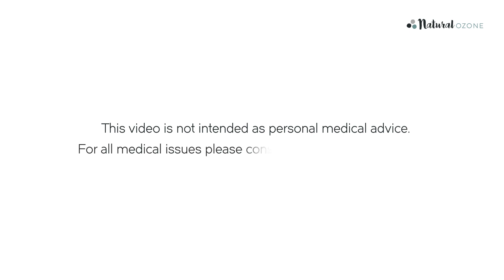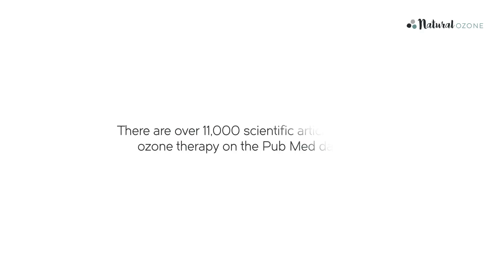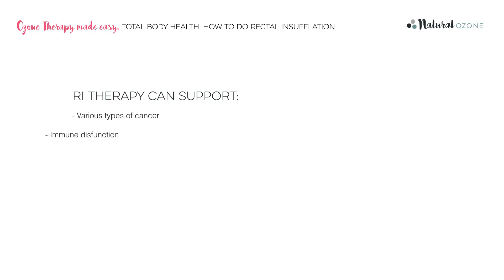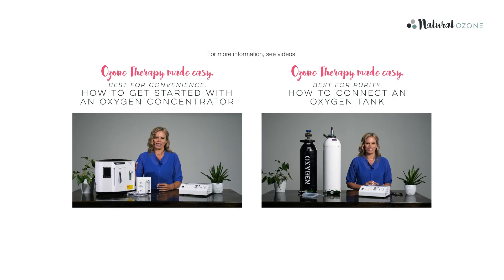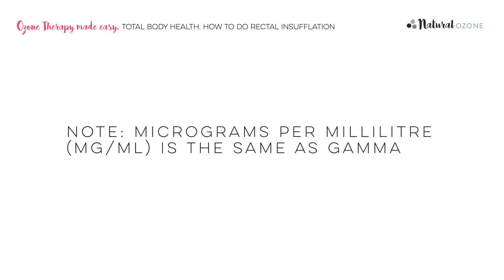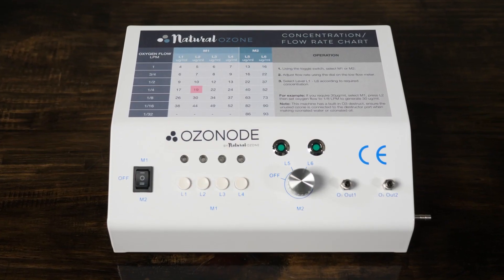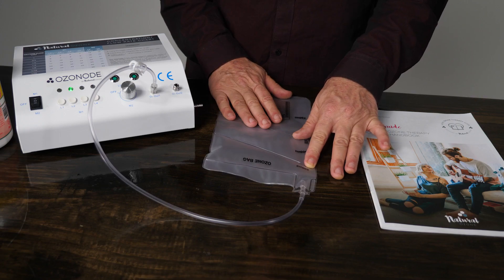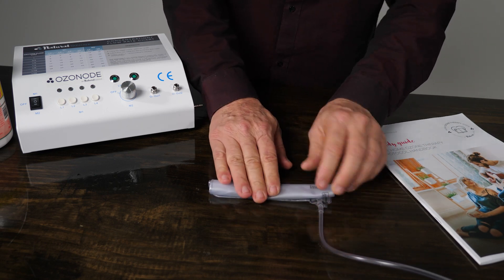Rectal Insufflation How To | Total Body Health | Ozone Therapy Made Easy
Rectal Insufflation (RI) is a home ozone therapy protocol designed to deliver ozone gas to the body in a way that provides systemic benefits. This video outlines the conditions that RI can support, the equipment needed to administer RI and how to perform RI safely and effectively at home.

0:00 Introduction
0:51 Why perform Rectal Insufflation (RI)?
1:20 What conditions does RI support?
2:08 Home ozone therapy equipment needed to perform RI
2:31 How to perform RI at home using medical home ozone therapy equipment
6:23 For more information

Got any questions? Just go to our website and flick us a message or else pick up the phone and give us a call. We might be an online business but we are real people!

▬▬   About Natural Ozone    ▬▬▬▬▬▬▬▬▬▬▬

Natural Ozone supplies all the products and associated equipment required to harness the full range of applications for ozone including air and water purification, room and car sanitisation, as well as health treatment. With well-established partner companies who have manufactured to their exacting standards for over a decade, Natural Ozone is uniquely placed within Australasia to supply high quality, reliable equipment.

▬▬   Social Media    ▬▬▬▬▬▬▬▬▬▬▬▬▬▬▬